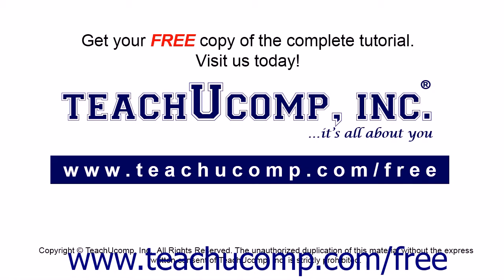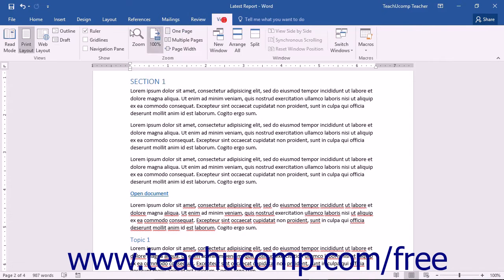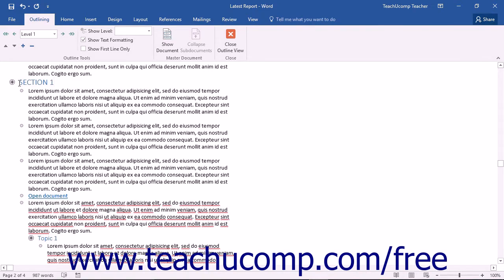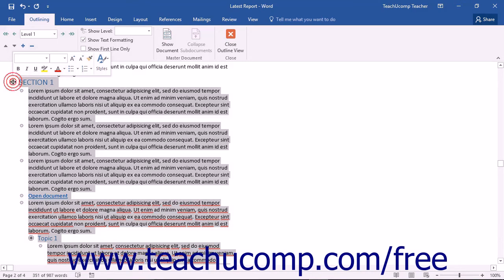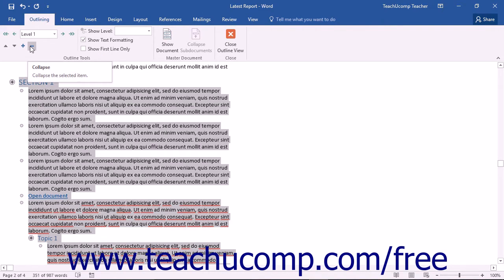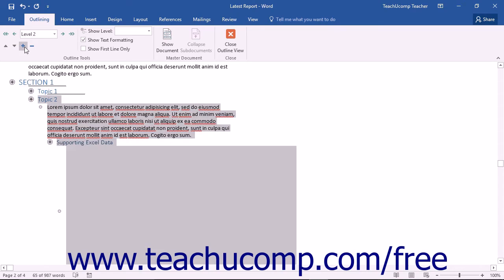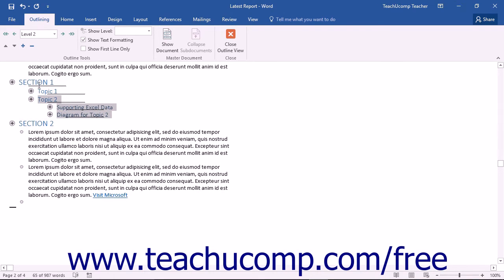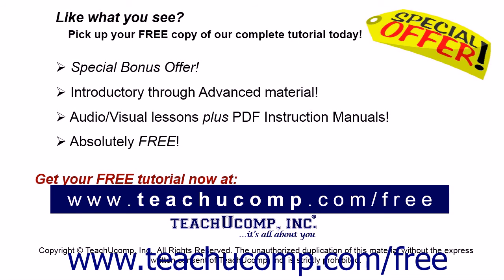Word 2016 Tutorial Collapsing and Expanding Outline Text Microsoft Training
Learn About Collapsing and Expanding Outline Text in Microsoft Word - the most comprehensive Word tutorial available. Visit us today!